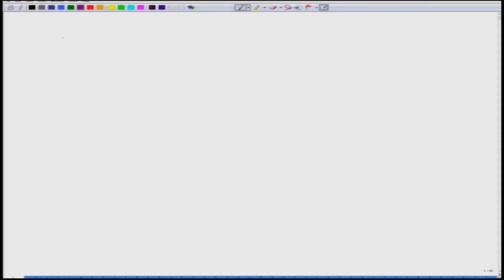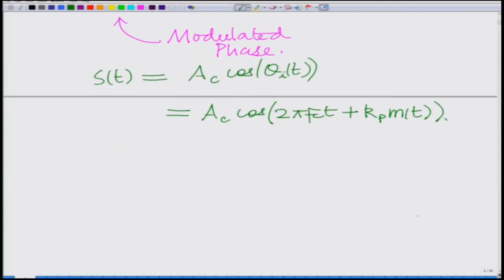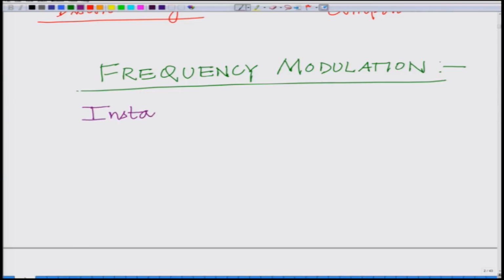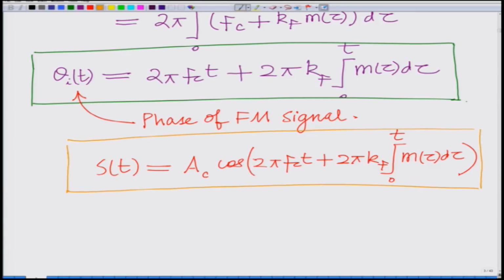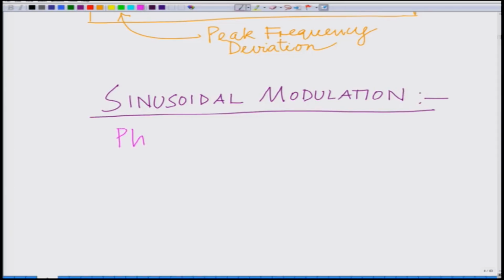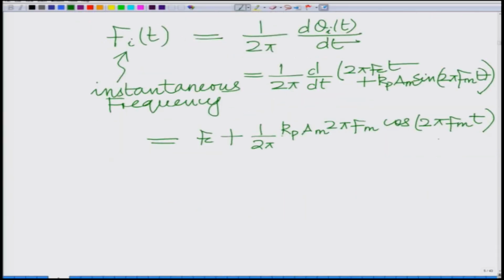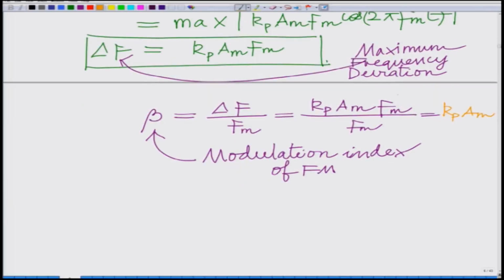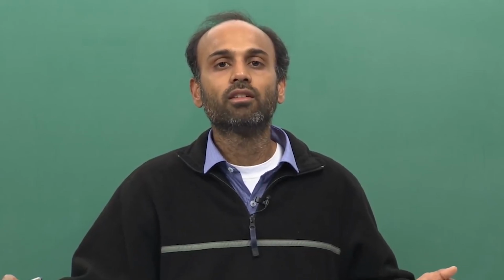Introduction to Angle Modulation,Description of Phase Modulation(PM)...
Title: Introduction to Angle Modulation, Description of Phase Modulation (PM) and Frequency Modulation (FM)